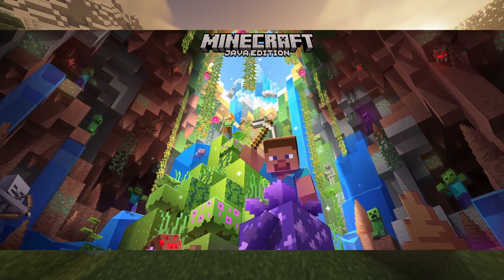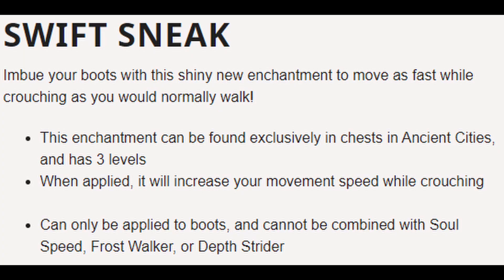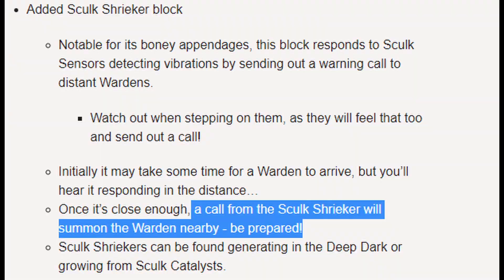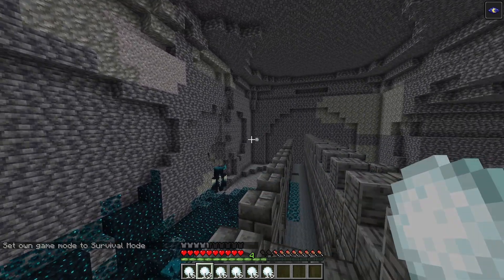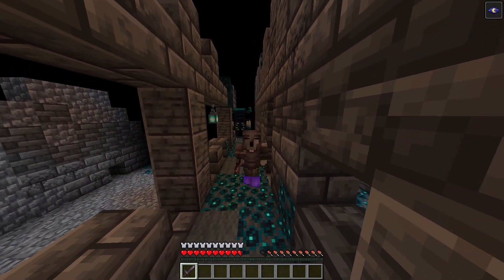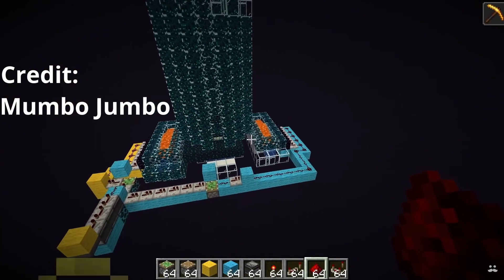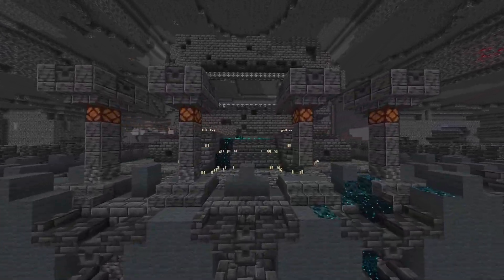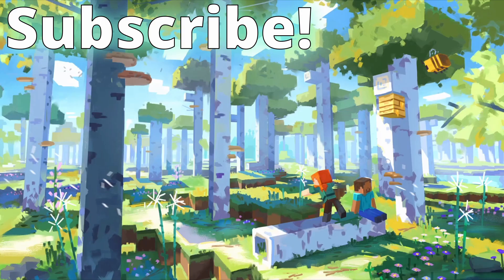Minecraft 1.19 Warden & Ancient City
Minecraft 1.19 Ancient Cities and Warden are being released in the Minecraft Wild Update,
In Minecraft 1.19,  Ancient Cities, which appear in the Deep Dark,  Sculk, Sculk Shriekers and Sculk Catalysts will spawn. In this video, I explore Minecraft Snapshots and Minecraft YouTube Videos to find out as much as possible in Minecraft 1.19.

In this Video I talk about Mumbo Jumbo. I use Clips from a variety of @ilmango, @Mumbo Jumbo and @SB737 Videos.  In this Video I use @Alan Walker 's Spectre.

In this Video I talk about How to Kill the Warden and What you should use to kill the Warden.